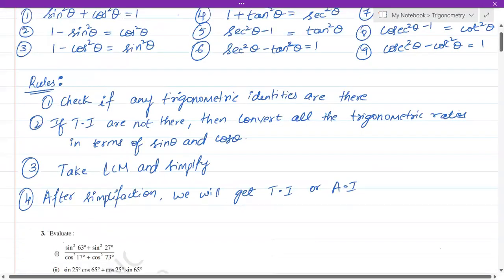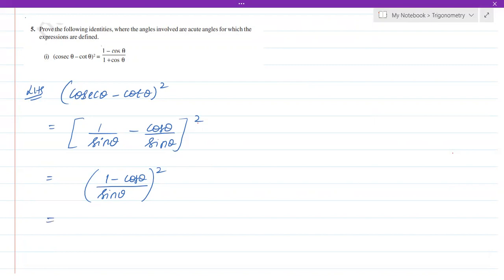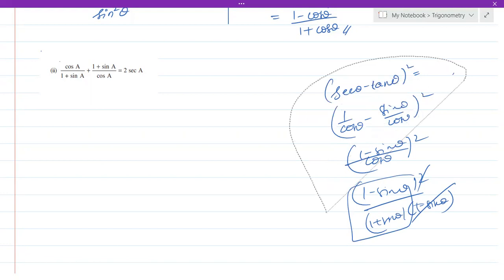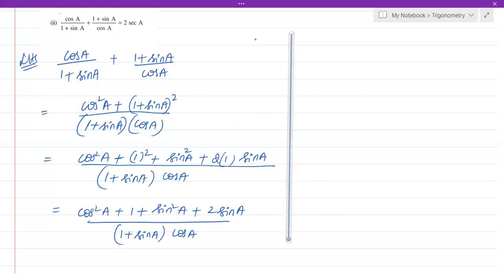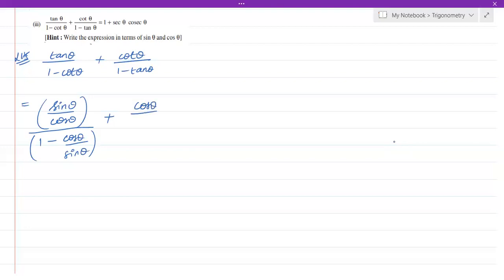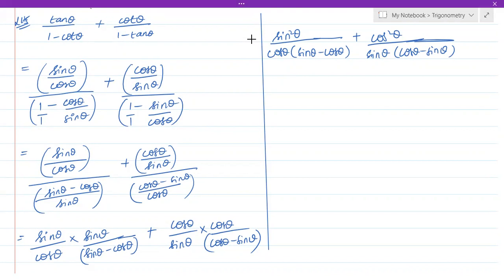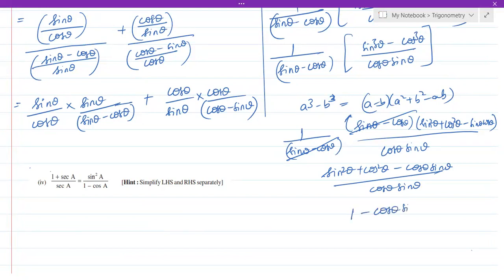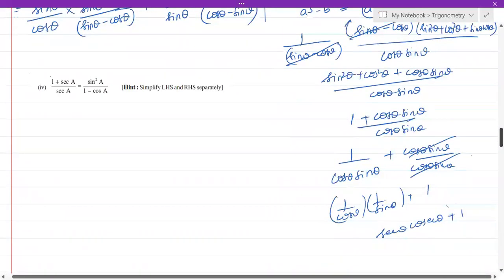Trigonometry part 07